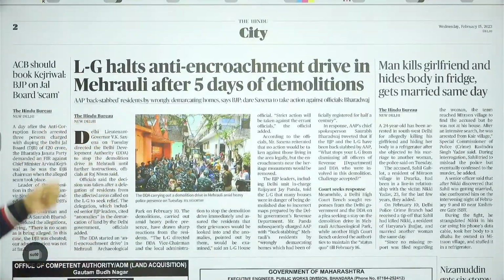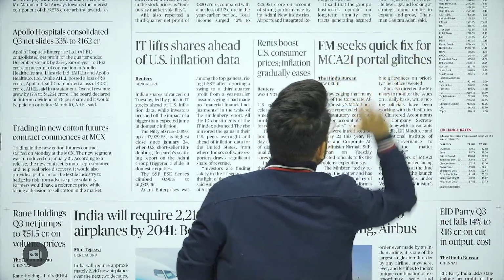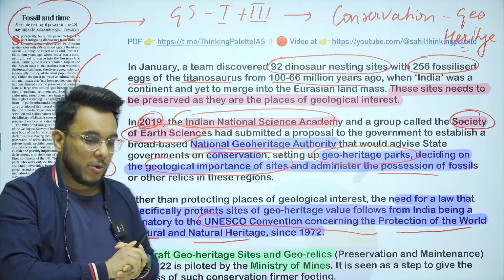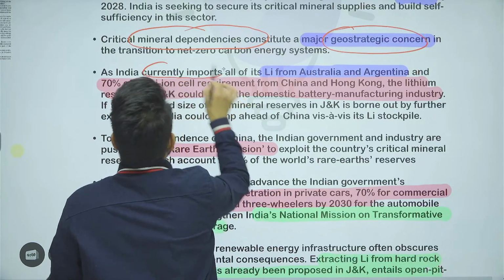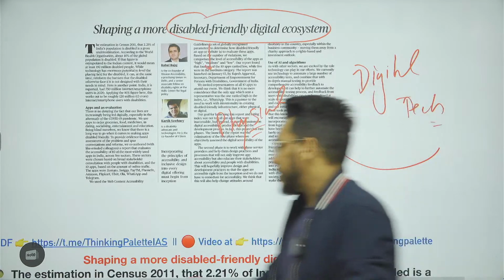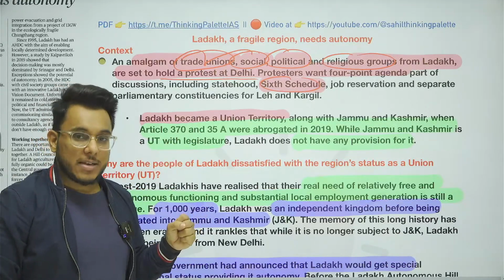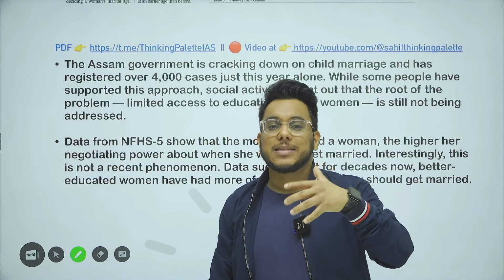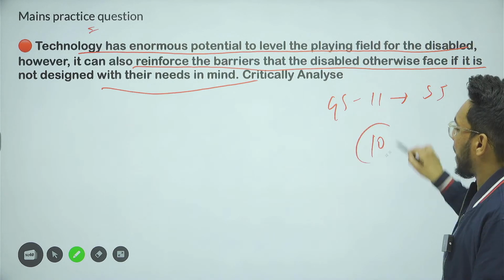The Hindu Newspaper Analysis | 15 February 2023 | Current Affairs for UPSC | Sahil Saini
Hindu Analysis | Current affairs for UPSC | 15 February 2023 | Current Affairs UPSC CSE  | The Hindu Editorial by Sahil Saini

the hindu
editorial analysis
upsc syllabus
upsc strategy